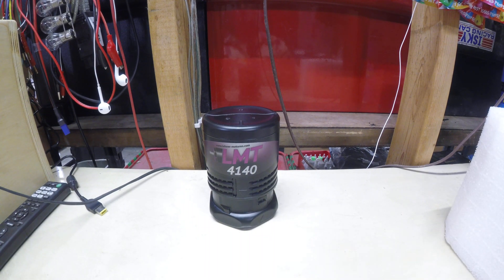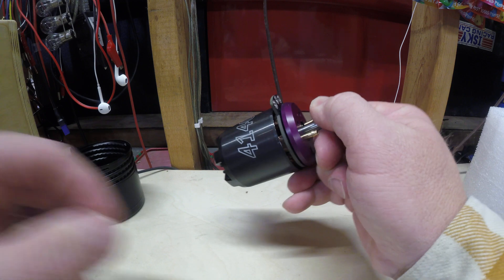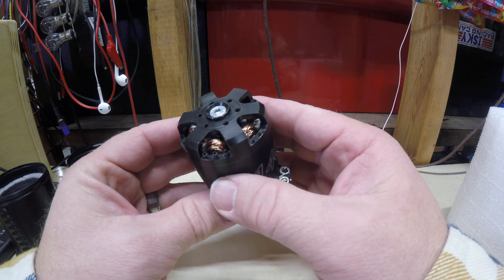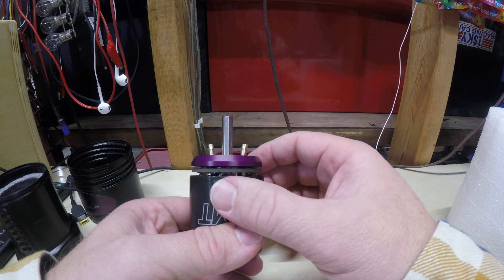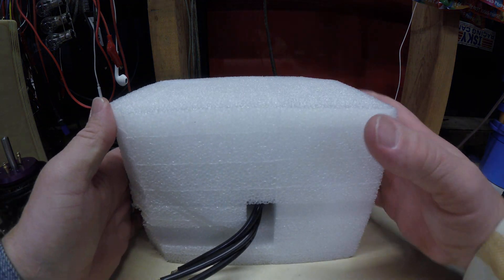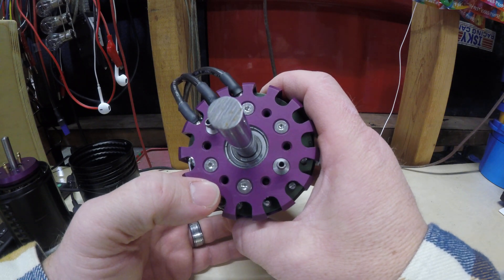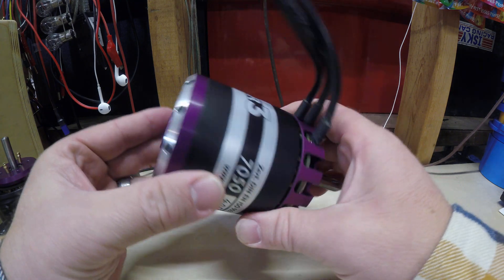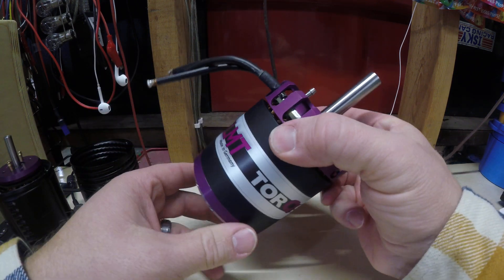Lehner-LMT Outrunner Motor Unboxing: TorQstar 4140 and TorQstar 3 7050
Taking a look at the Lehner Motor Technik TorQstar 4140 and TorQstar 7050. both outrunner motor from LMT with water cooling.